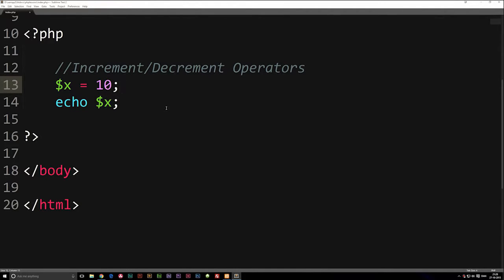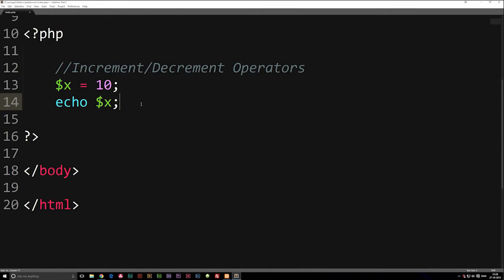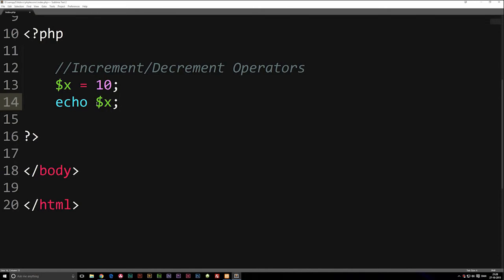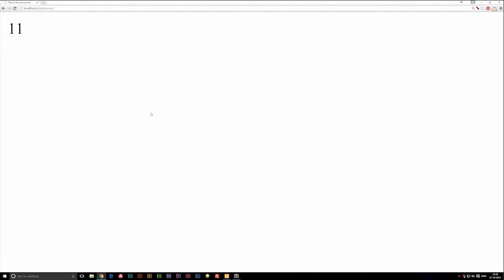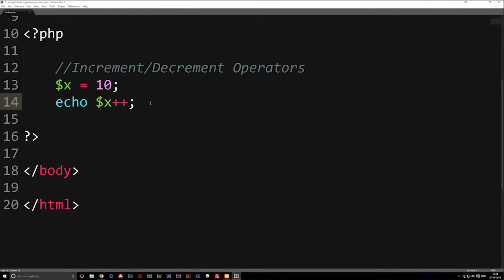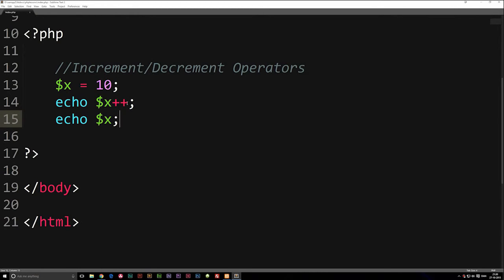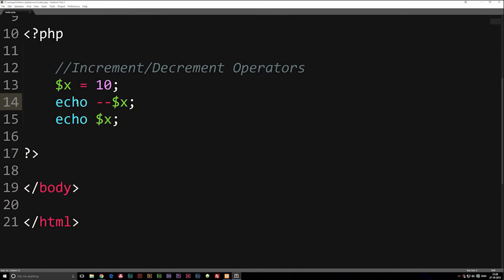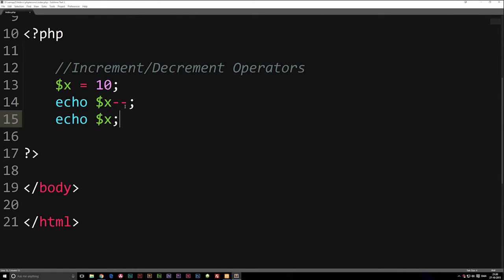11 Increment and decrement operators - PHP Beginners tutorial